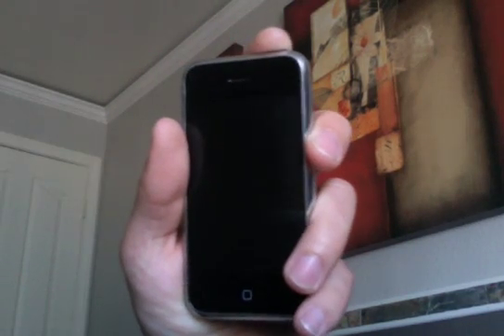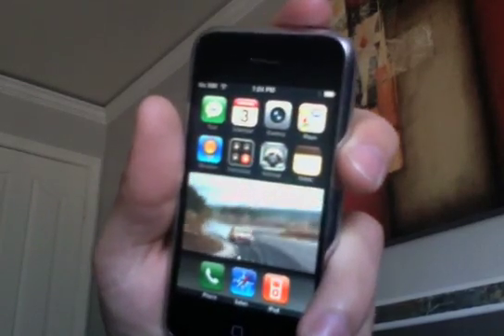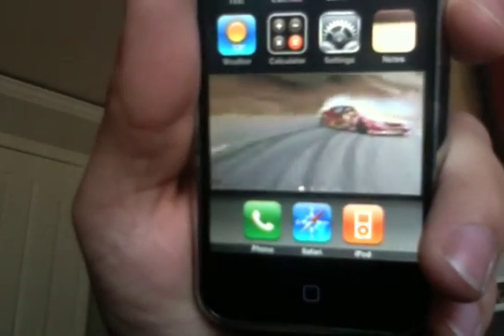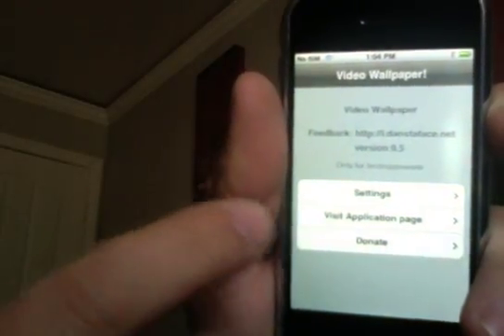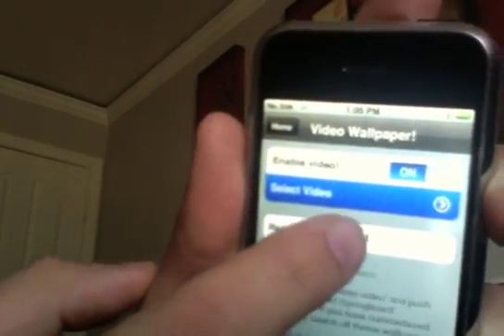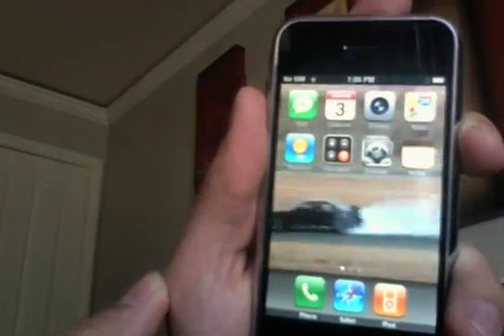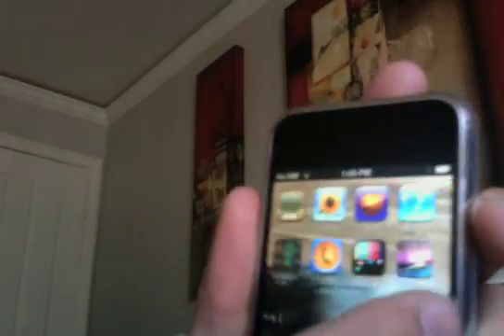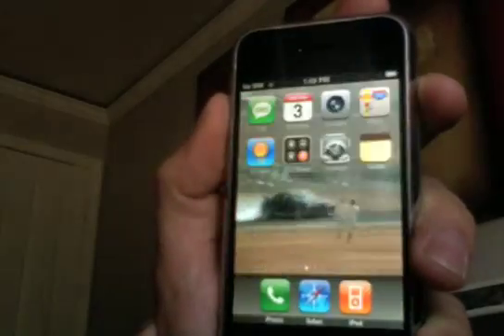Video wallpaper for Iphone springboard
If you want it get the details at vwallpapers dot com
Transfer the video files with cyberduck dot ch/ (for mac)
Mod your video files from the net or your mac to fit the iphones requirements with mpeg streamclip from squared5 dot com
This is all assuming you've already liberated the phone
Have fun!